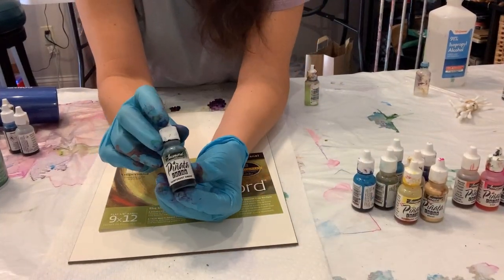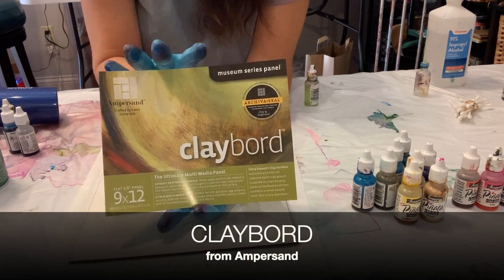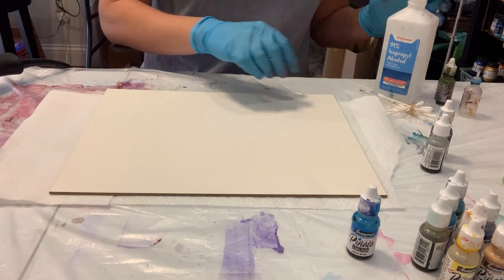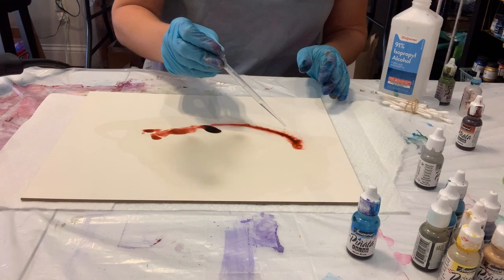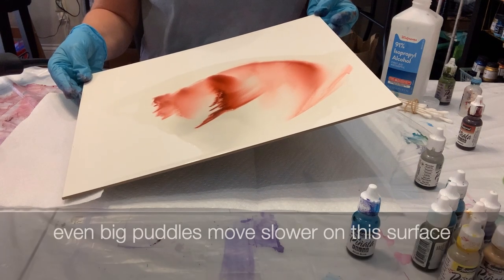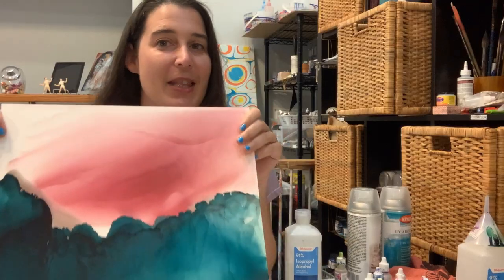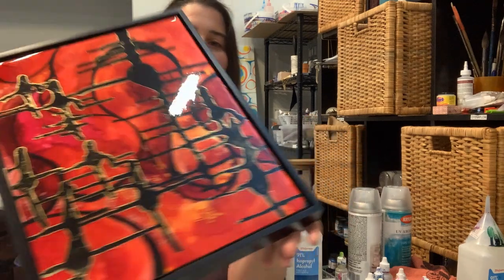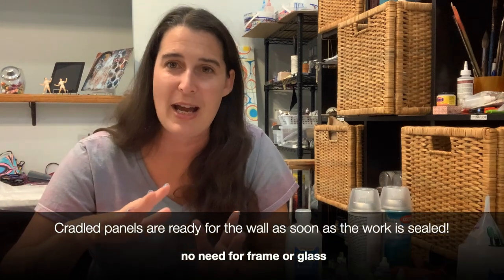Alcohol ink on Claybord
This video is about using Pinata Color alcohol ink from Jacquard Products on Claybord artist panel from Ampersand.  It features some basic alcohol ink techniques showcasing how great claybord works for this very fluid medium and how perfect it is with ArtResin.